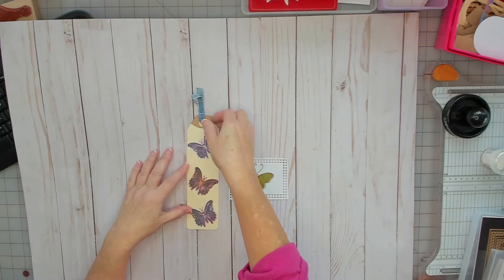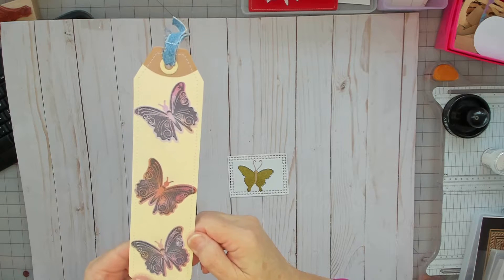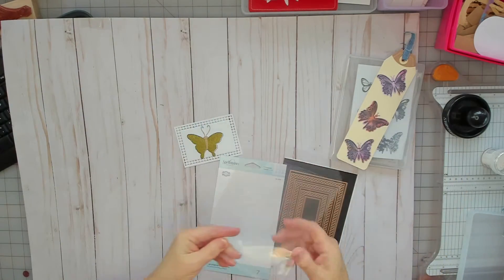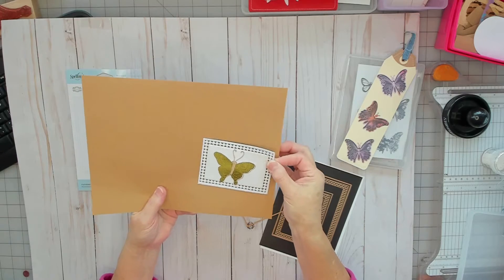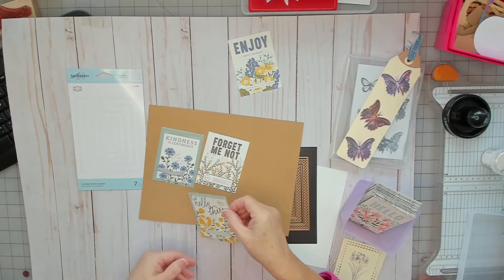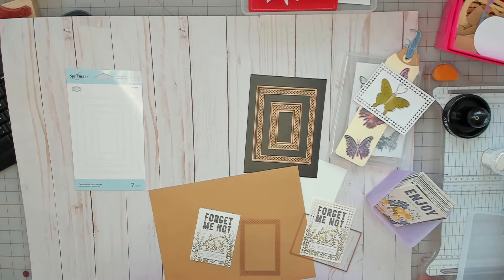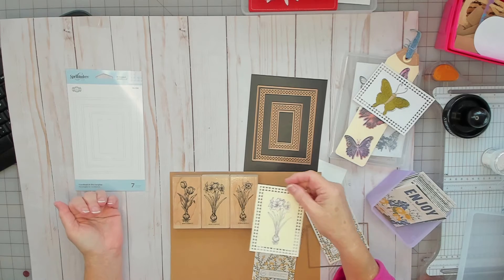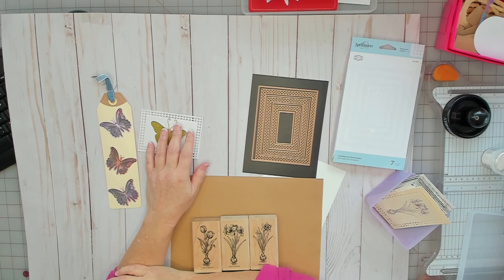Paper Inspirations project butterfly | Sue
My entries for the butterfly journals that Sue @Paperinspirations is making. Used Spellbinders Candlewick Rectangles Die S5-399
Machine Embroidered butterfly on my Bernina

Celeste